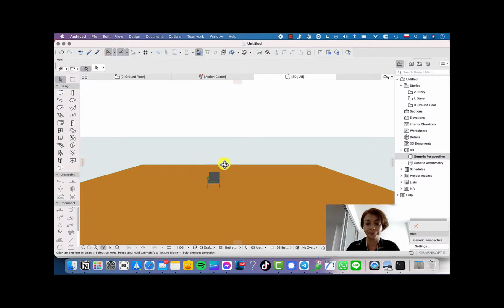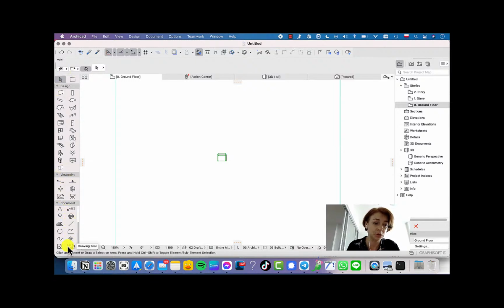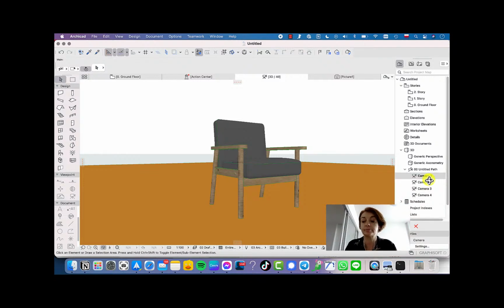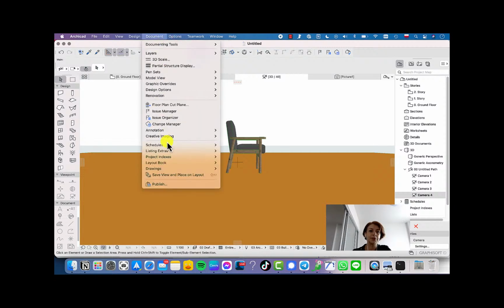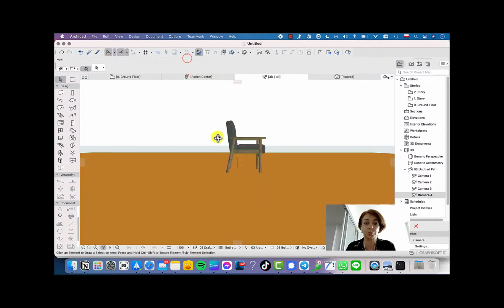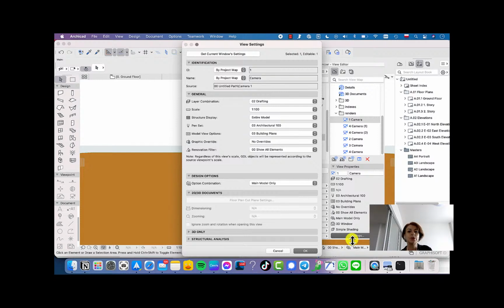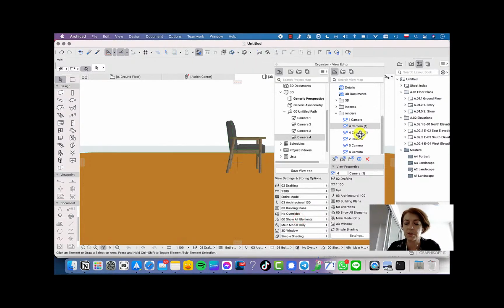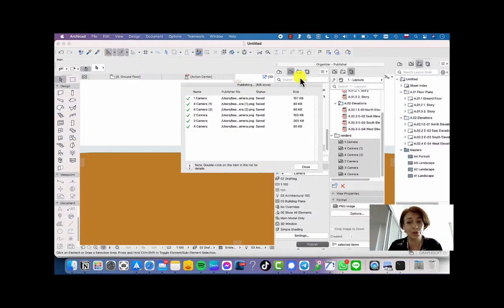How to render a dozen renderings in ArchiCAD while you are sleeping?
🎬 Join me a free webinar and online ArchiCAD courses!

Dreaming of creating stunning architectural designs?
Want to master one of the most powerful tools in the industry?
This is the place for you!